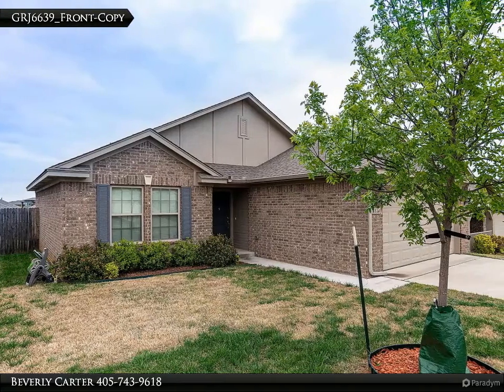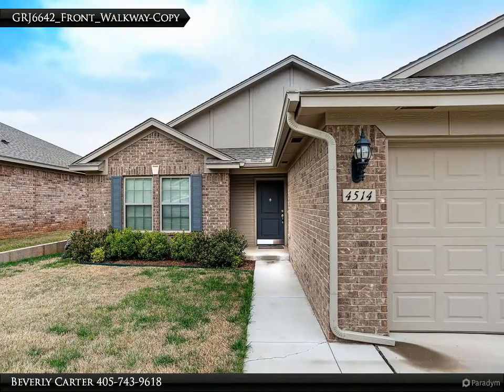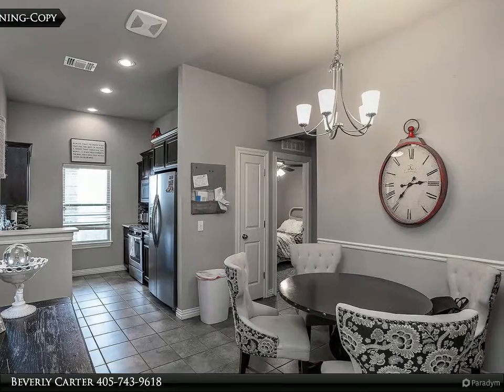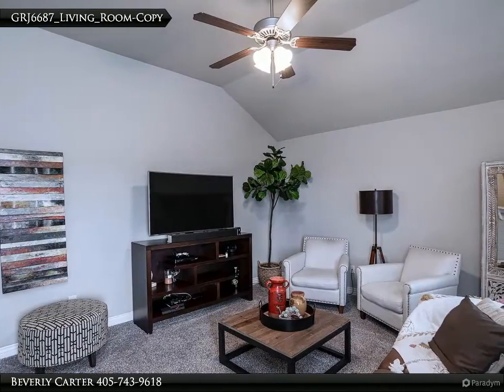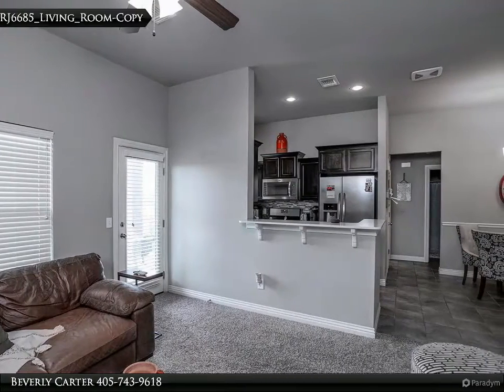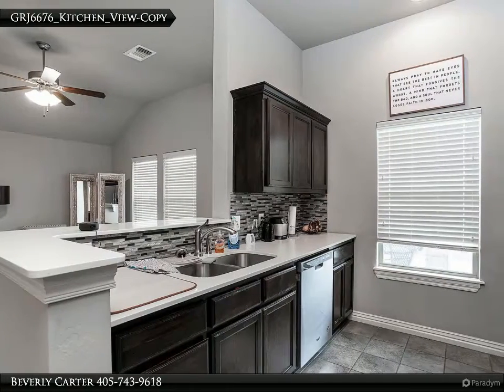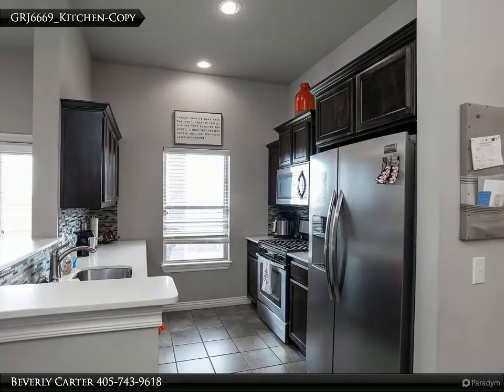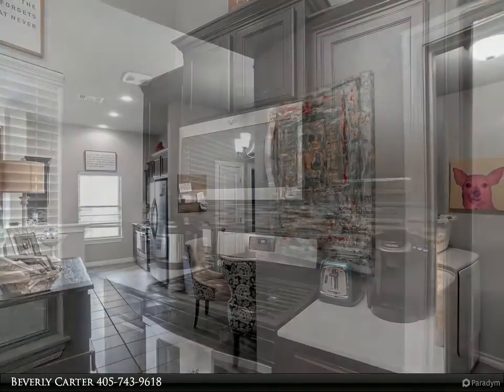CENTURY 21 Global Realtors - 4514 W Prescot Dr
Please enjoy this property video created by CENTURY 21 Global Realtors

BETTER THAN NEW DESCRIBES THIS BEAUTIFUL HOME. Open living area leading out to the covered back patio and wooden privacy fenced back yard. The bright kitchen has a breakfast bar, quartz counter tops, tiled back splash, stainless appliances including gas range, microwave and dishwasher. The floor plan offers a split bedroom arrangement. Spacious master bedroom and full bath with tub/shower combination. The second and third bedroom have a full bath conveniently located. Two car garage for the Oklahoma weather. This home has a HERS score of 66 and offers low heating and air cooling costs year round. Just minutes from OSU, shopping and dining areas. One hour from OKC and Tulsa! Easy living and the right time to buy with low, low interest rates! Call for more information and to view this home.

2 full bath

Beverly Carter
CENTURY 21 Global Realtors